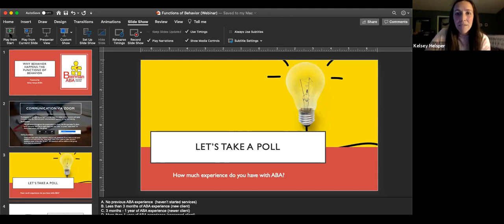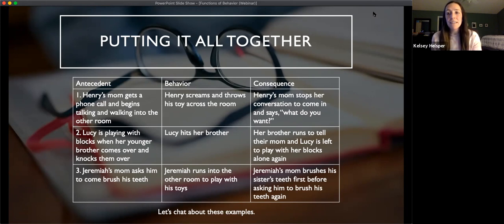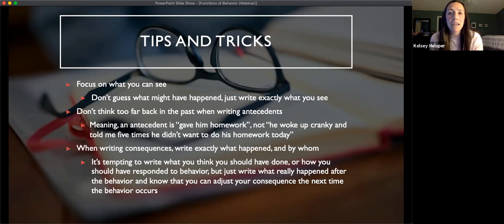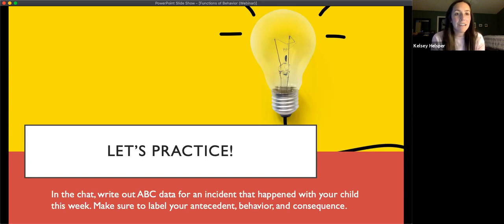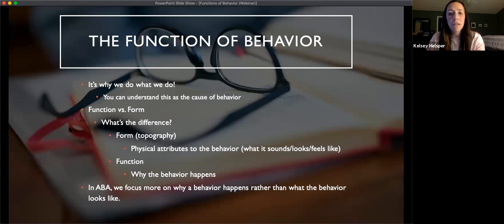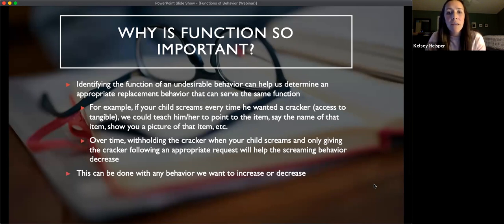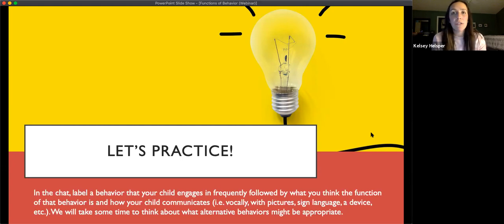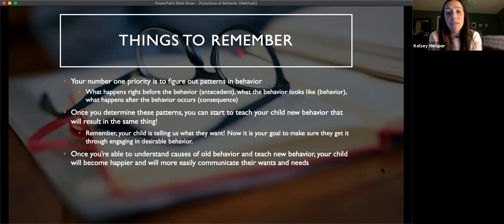Caregiver Webinar - Why behavior happens: the functions of behavior with Bierman Autism Centers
Delve into the intricate world of behavioral understanding with our comprehensive webinar dedicated to the functions of behavior. Every action has a reason, and understanding the 'why' behind behaviors is often the first step towards meaningful change.

In this session, you'll:

Unravel the reasons behind challenging behaviors you're keen to reduce or eliminate.
Understand the importance of addressing the root cause rather than applying short-term fixes.
Dive deep into the primary functions of behavior, providing clarity on the driving forces behind actions.
Learn systematic approaches to determine the exact function of specific behaviors.
Equip yourself with effective strategies to address and modify these behaviors, paving the way for positive change.
Engage with experts and fellow families, fostering a supportive community where shared challenges lead to collective solutions.
Step into a world where behavior makes sense and arm yourself with the knowledge to create lasting, positive change for your child.

ABOUT BIERMAN AUTISM CENTERS:

Established in 2006, Bierman Autism Centers is a leading authority in delivering comprehensive ABA services for children diagnosed with Autism. We dedicate ourselves to empowering children to achieve measurable outcomes and progress at their own pace. Through a synergistic blend of Applied Behavior Analysis therapy, Speech and Occupational Therapy, and diagnostic services, we provide an encompassing support system for our children.

At Bierman, we champion a playful approach to learning, skillfully intertwining education and enjoyment. This allows us to foster an environment where learning feels inviting and fun, seamlessly blending play into our teaching methods. Our effectiveness is demonstrated in the over 200 successful graduations we have facilitated thus far, marking significant milestones and transitions for children diagnosed with autism. Bierman Autism Centers continues to make a difference across various states, including Arizona, Indiana, Massachusetts, North Carolina, New Jersey, and Rhode Island. Our mission? To empower children to become confident and dynamic lifelong learners.

Discover more about our transformative approach and commitment to fostering children's growth